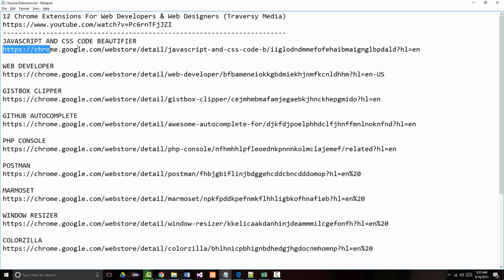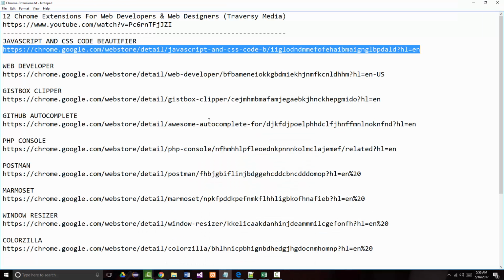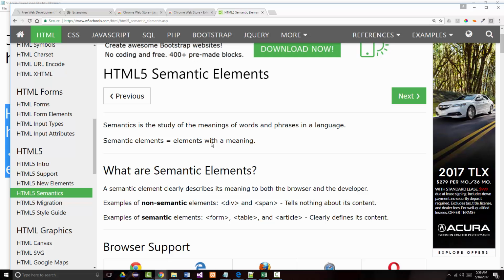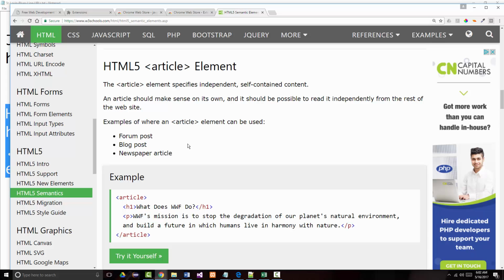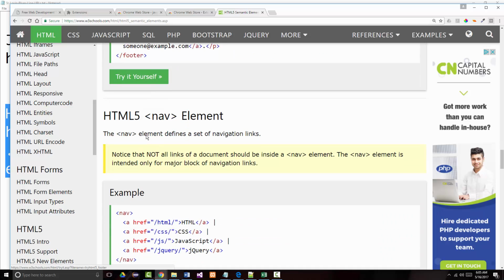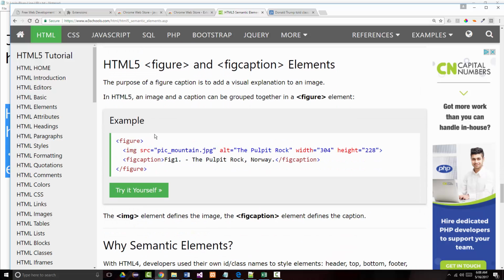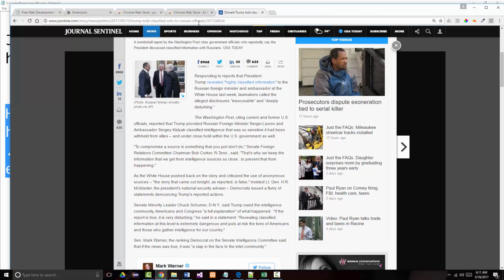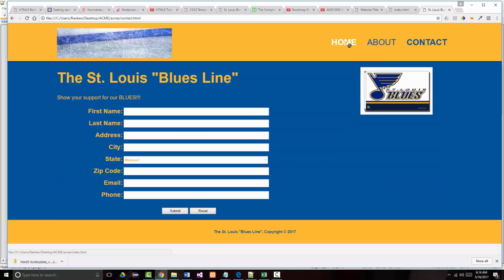Generic St Louis Blues Line Website - Version01 - Part02